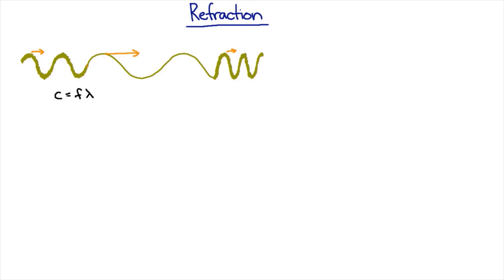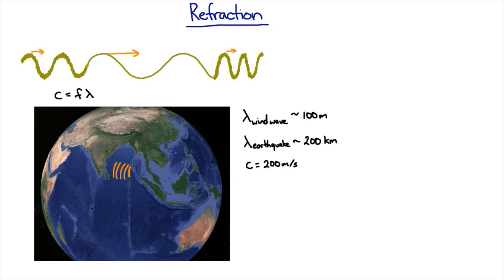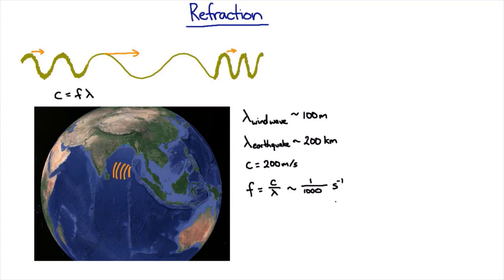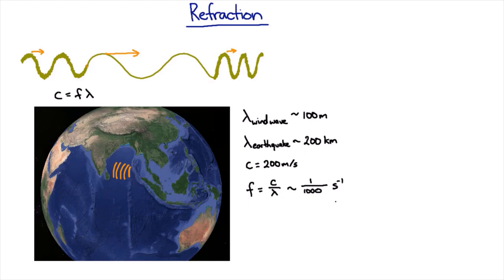Refraction | Waves and Optics | meriSTEM